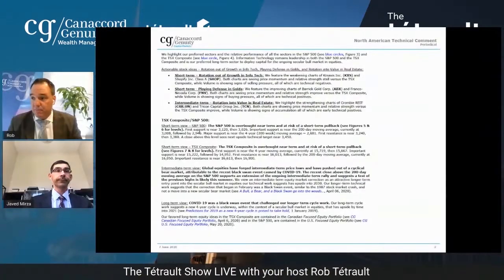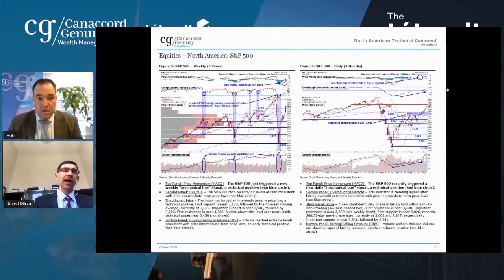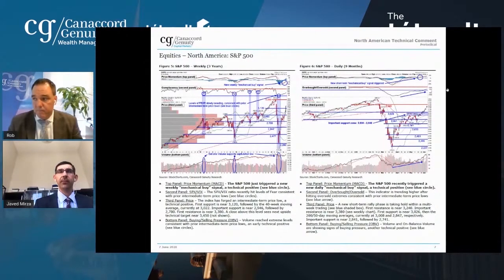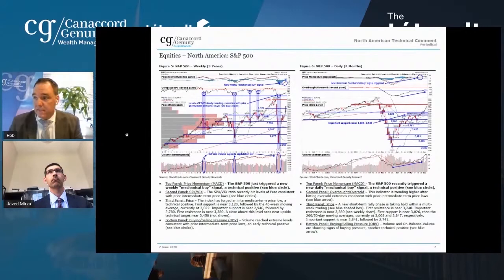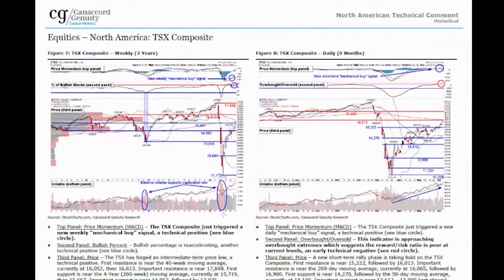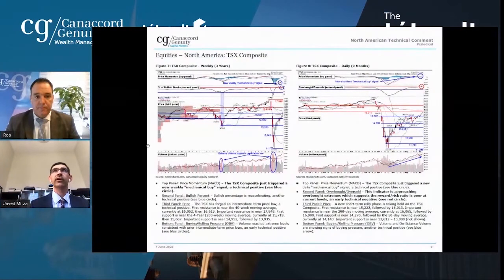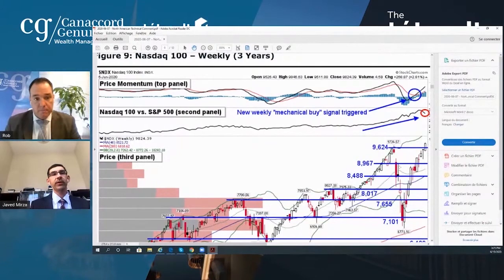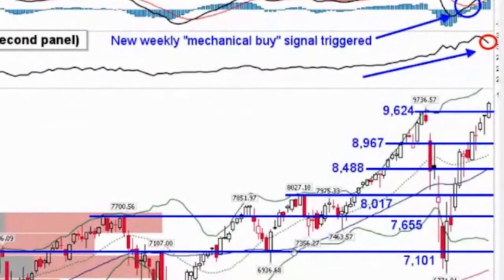NASDAQ vs S&P 500 Index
This episode's guest on The Tetrault Show is Javed Mirza, CFA, CMT, MBA, Quantitative/Technical Analyst | Research from Canaccord Genuity Corp.

Back by popular demand, Javed will be sharing his technical stock market analysis and provide us with an update on his market outlook for the rest of 2020.

Javed is one of the best in his field. He's a true expert when it comes to quantitative & technical analysis.
in this clip he's going to share with us his outlook on commercial hedgers.

Go to speaktorob.com to set up your FREE, no obligation consultation.